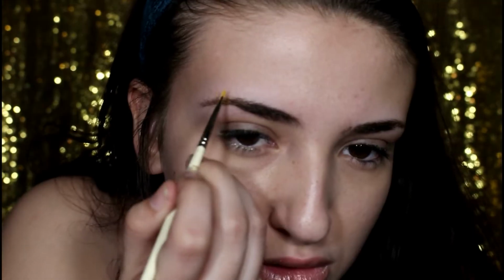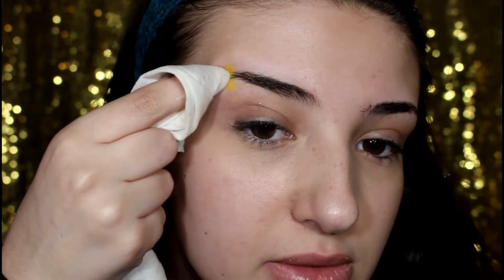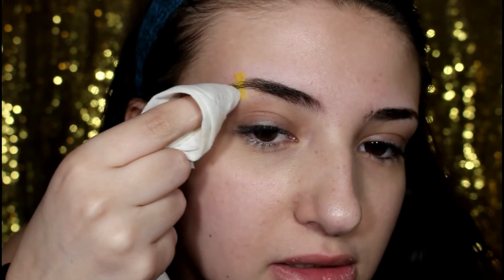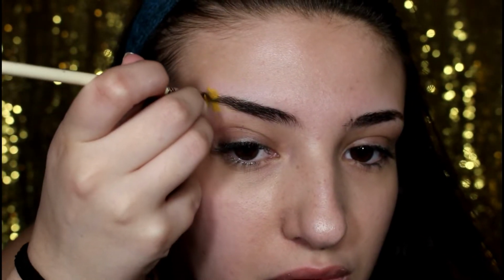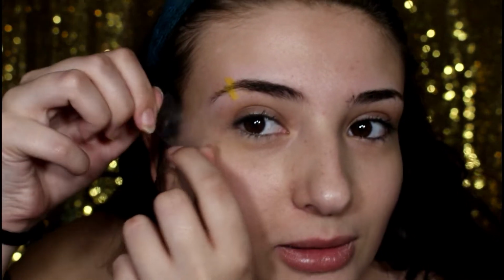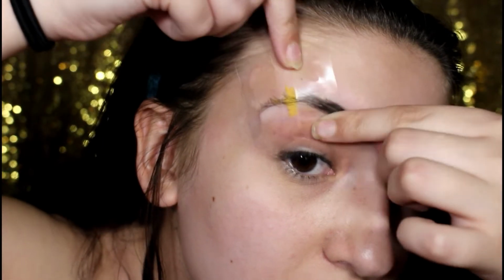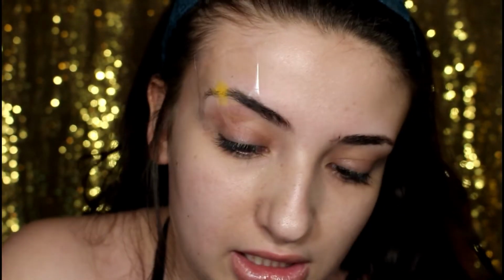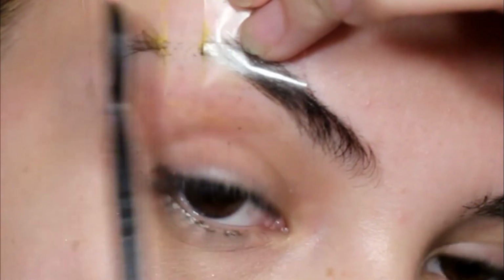I GAVE MYSELF A DIY SLIT BROW AND SIS..... - Angeline Roper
Lord jesus. ISSA MESS!! Thank the lord for makeup 😂 That's all ima say.